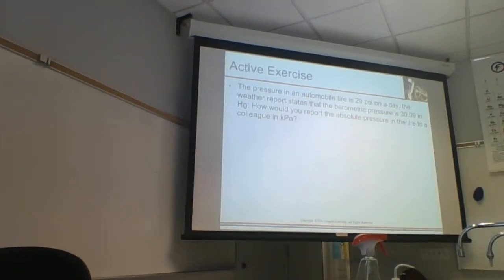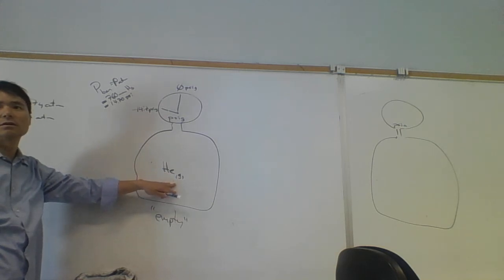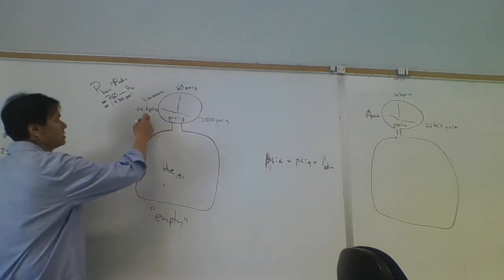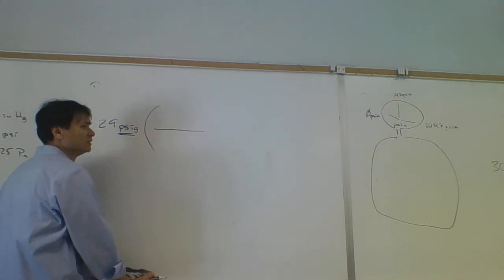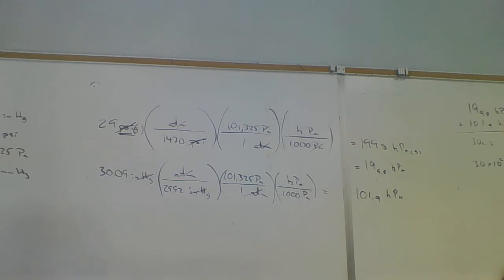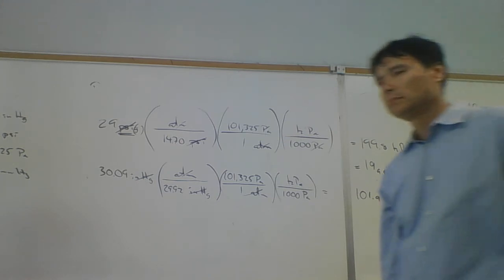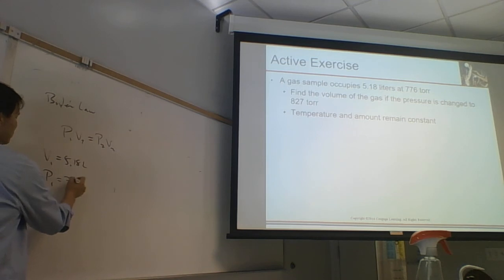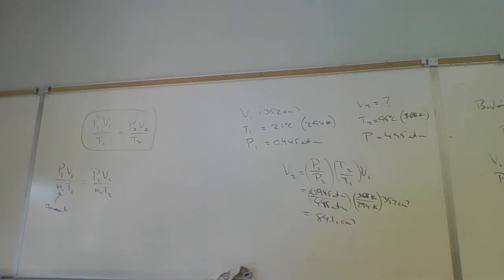Chem 4 1176 091218 B